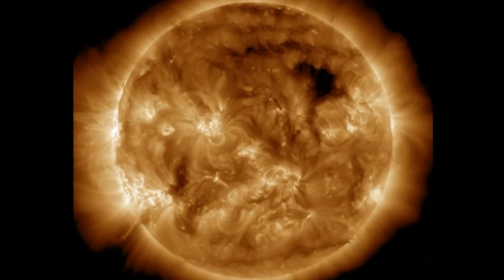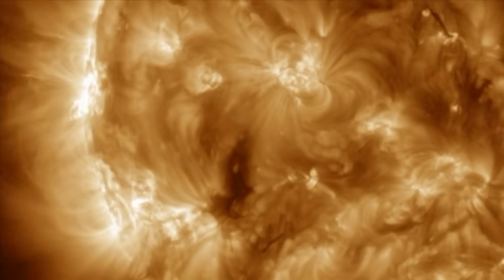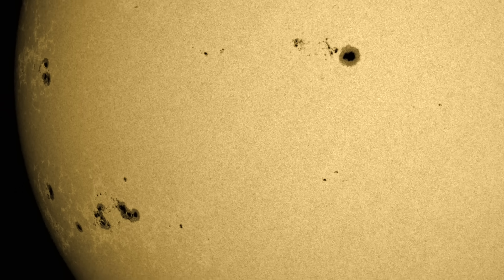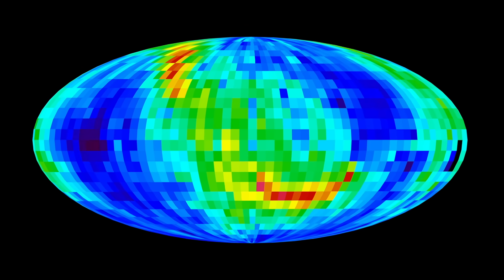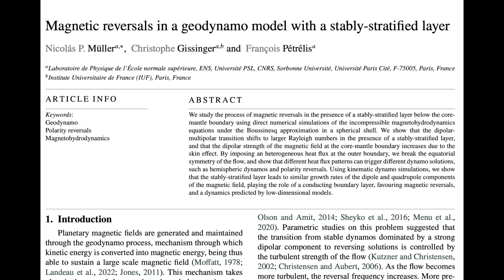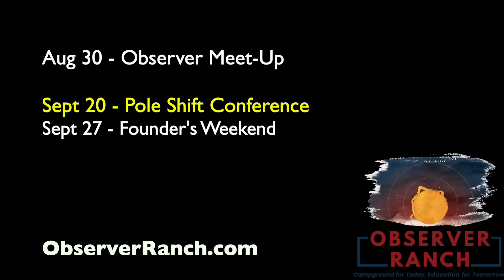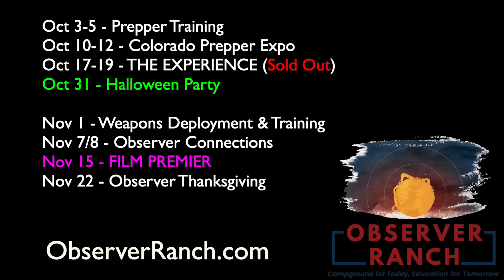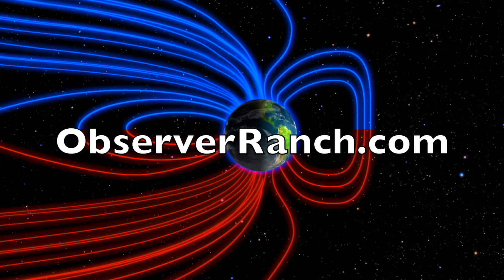More Solar Flares, Big Sunspots Turning to Earth | S0 News Aug.26.2025